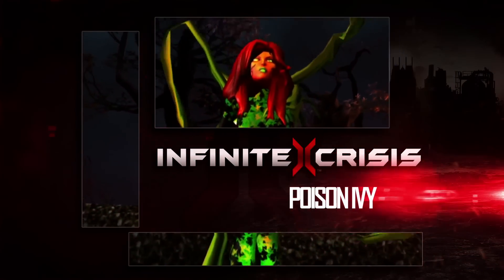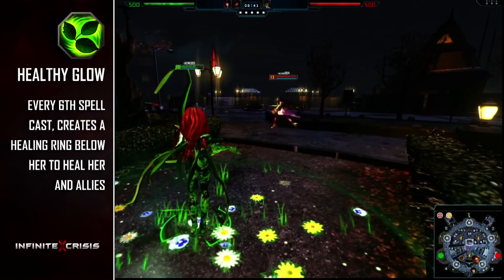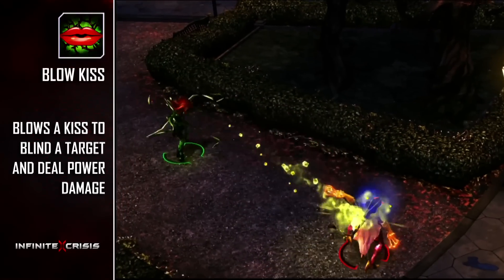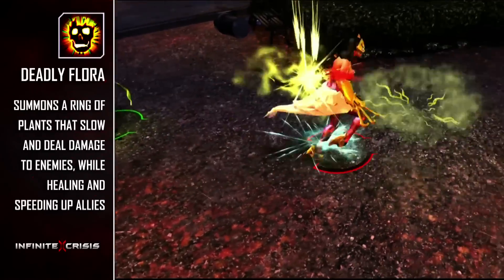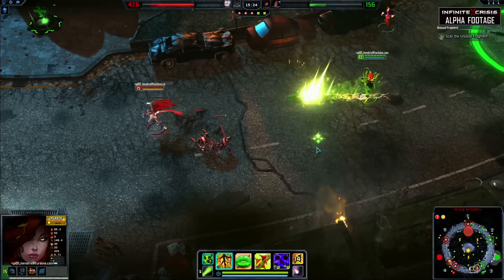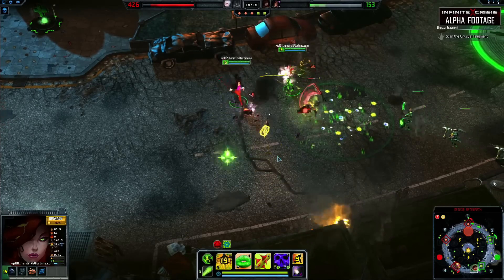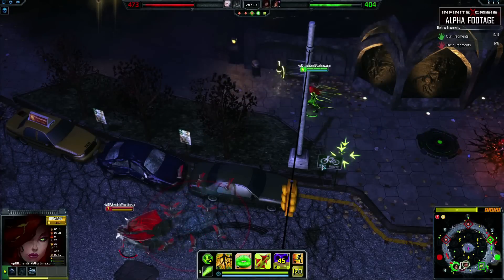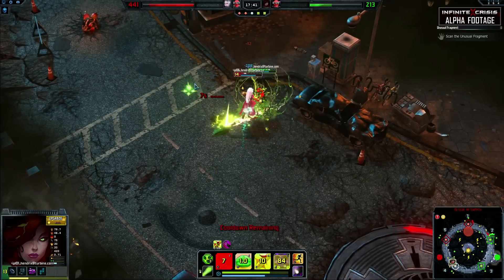Infinite Crisis - Champion Profile Poison Ivy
Developer - Turbine
Platforms - PC